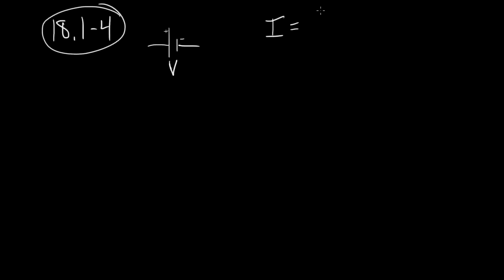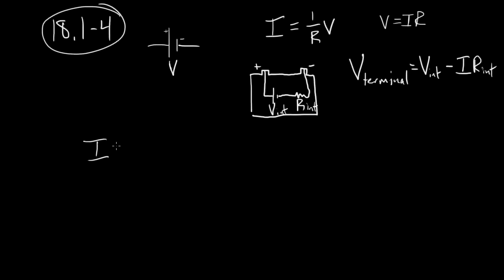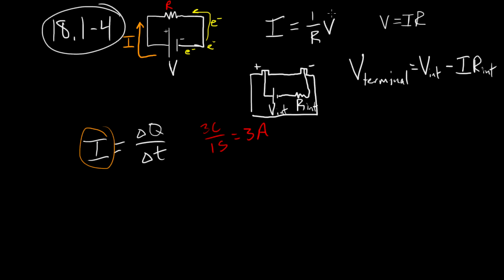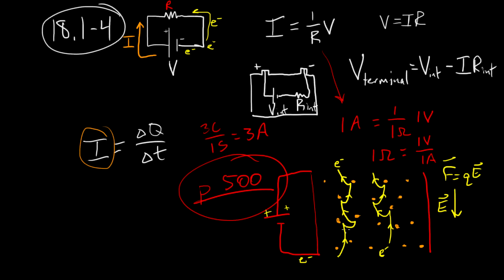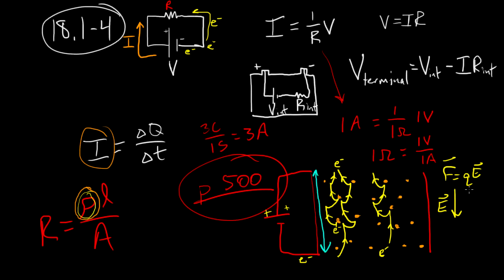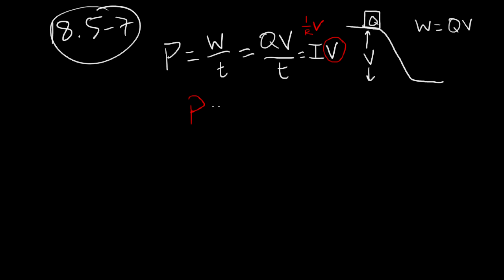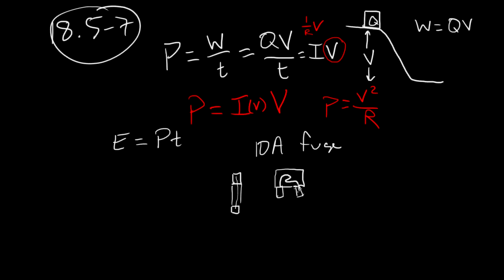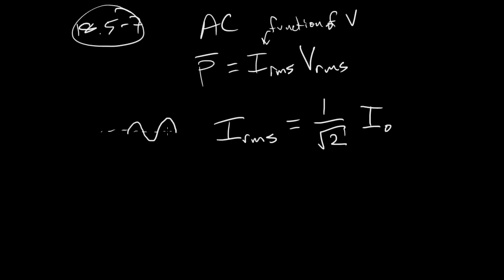Chapter 18 Companion